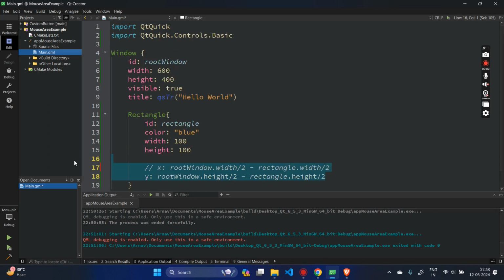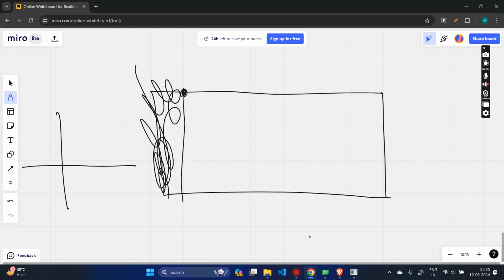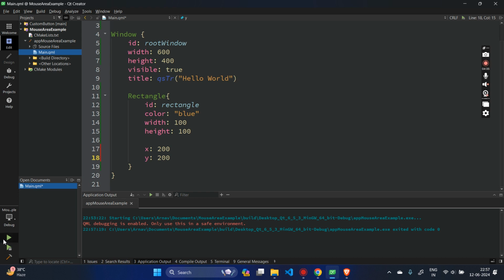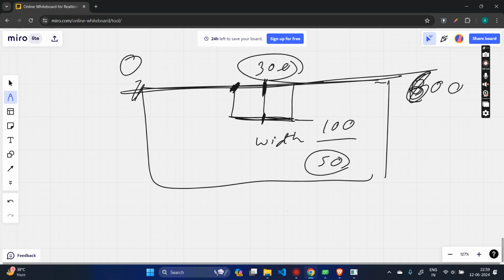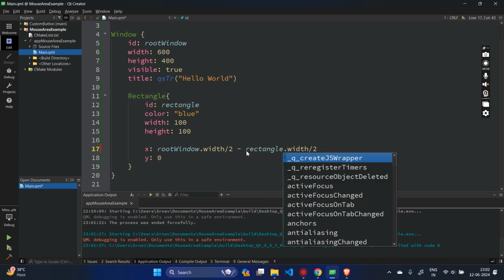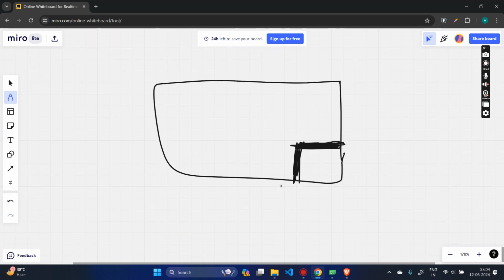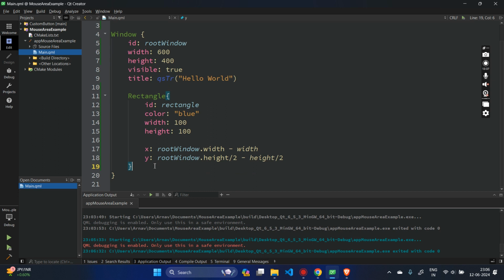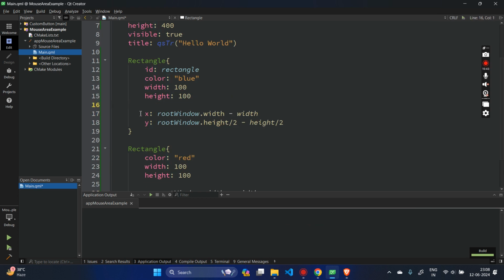QT QML 6 Advanced Series | Lecture 11 | Positioning: X, Y & Z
Welcome to the Advanced QT QML 6 Series. In this video, I'll be showing how to use X,Y and Z positioning in QML.